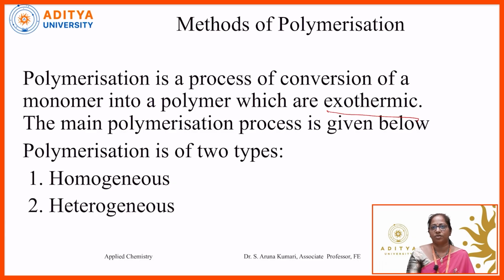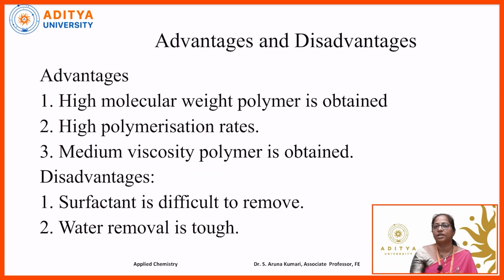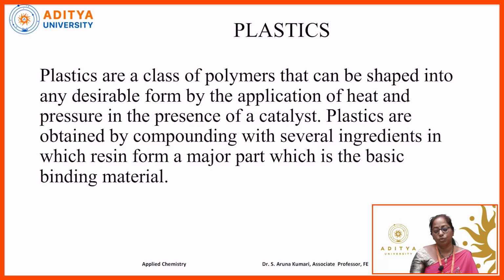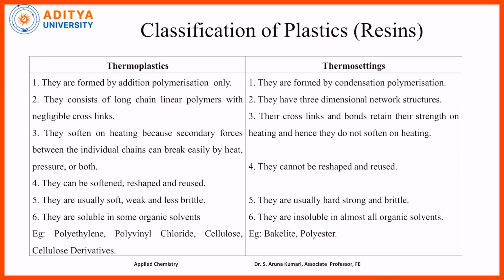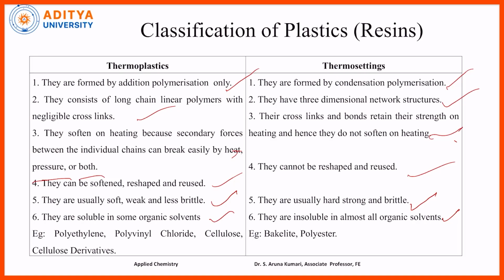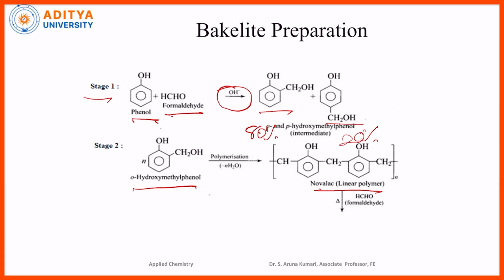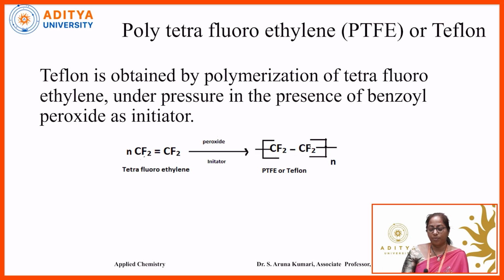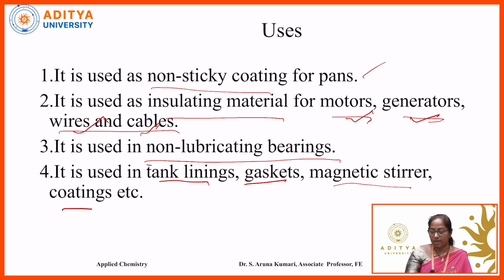Lecture - 4 | Polymer Chemistry Module - 2 | Dr. S. Aruna Kumari | Aditya University - Surampalem